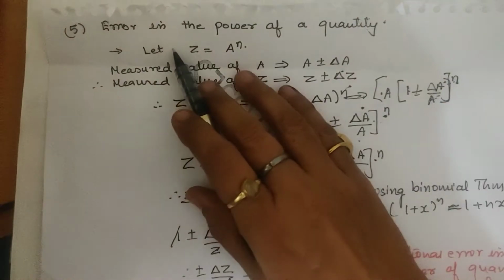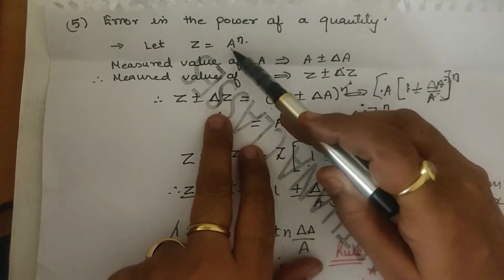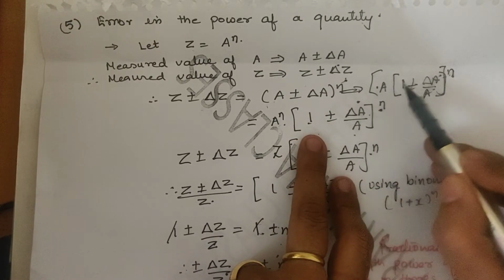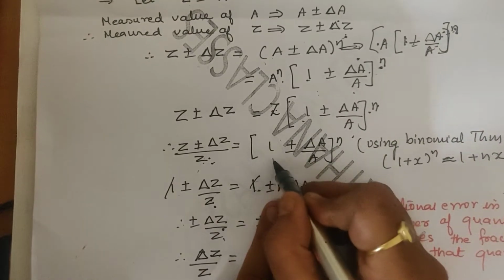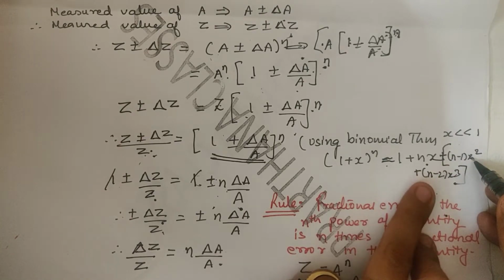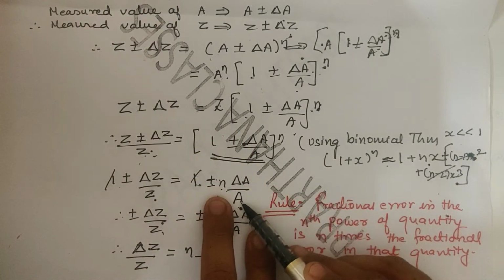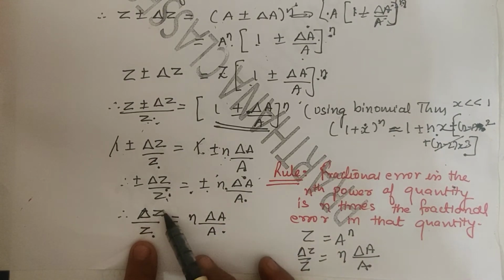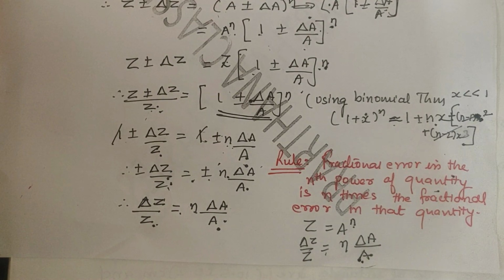ERROR IN THE POWER OF A QUANTITY